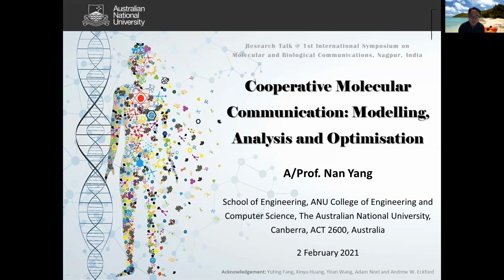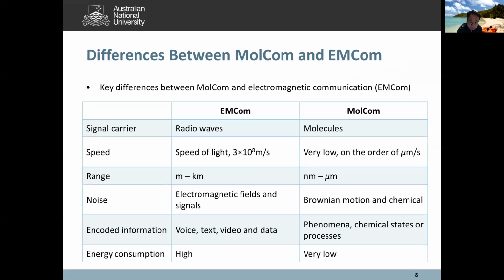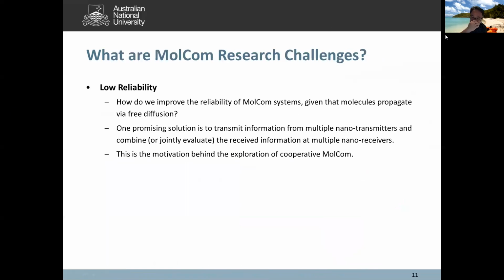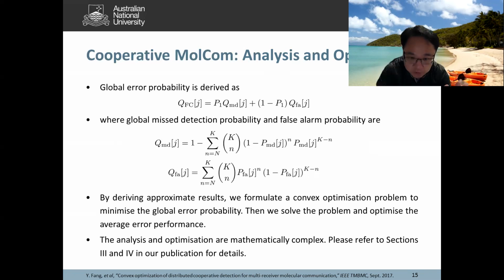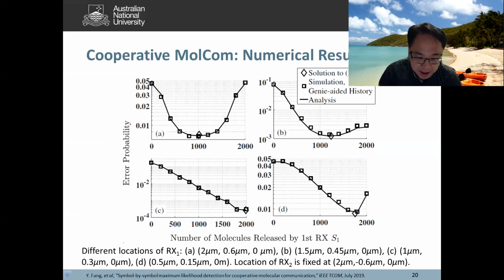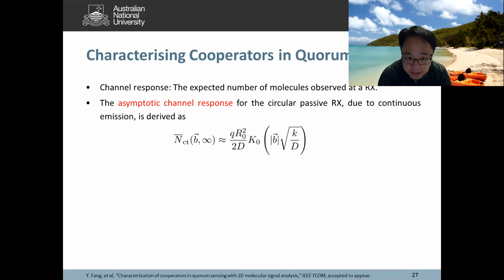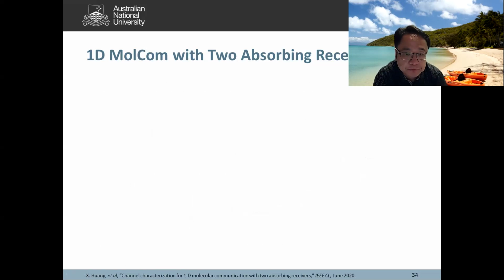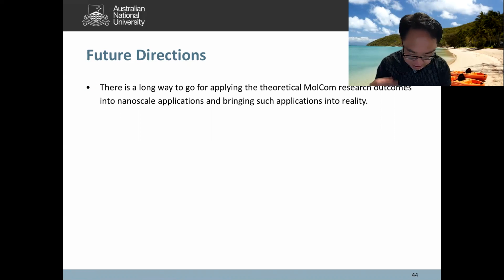Cooperative Molecular Communications by Prof Nan Yang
Over the past decades, wireless communication networks have been recognised as one of the most innovations that drive our society towards a better future. Despite so, the information transmission over electromagnetic waves may not be appropriate in many biological and medical environments, since electromagnetic signals quickly decay in such environments. In nature, molecular signals are used for many cell, tissues, and organisms to signal each other and share information, e.g., molecular signaling between neuromuscular junction and molecular signaling in quorum sensing. Inspired by this, molecular communications (MolCom) has recent attracted increasing research efforts worldwide. In this new communications paradigm, the information transmission between devices is achieved through the exchange of molecules. To advance this paradigm, various communications theory and signal processing algorithms have been investigated to study and design MolCom systems, aiming at bridging the gap between biological signaling and information conveying at the micro- and nano-scale. In this talk, I will present my research team’s contributions to the field of cooperative MolCom, including: 1) Improvement of the reliability of nano-scale communications via the concept of cooperative MolCom, 2) Development of new methods to comprehend and utilise practical molecular propagation environment, and 3) Establishment of the fundamental understanding of noisy molecular signaling among population of bacteria. The system model, methodologies, and important insights in these contributions will be presented. The future work and research challenges will be discussed.